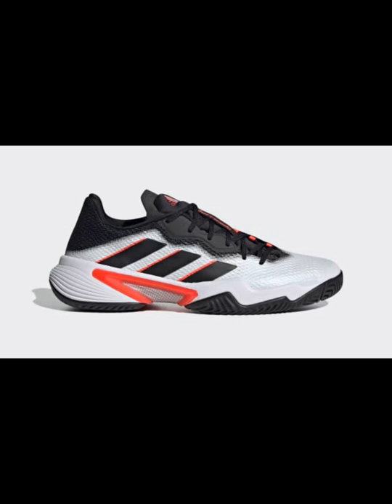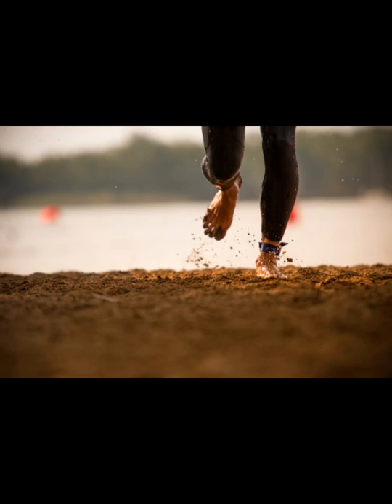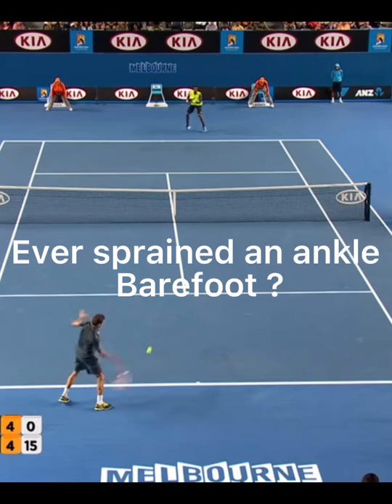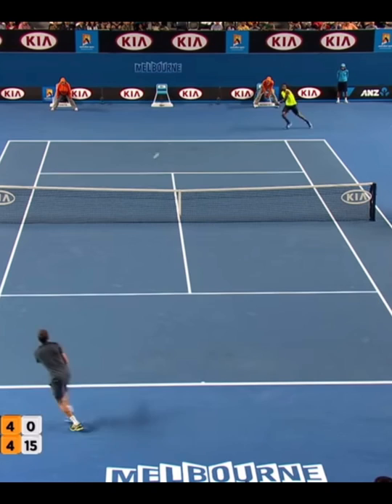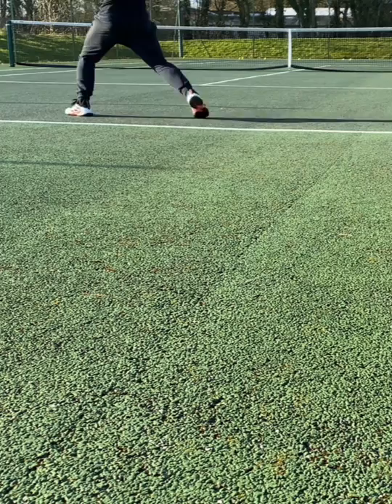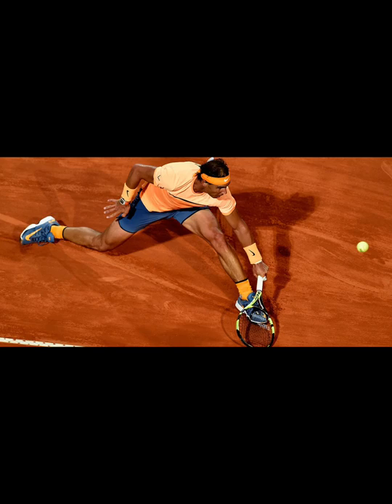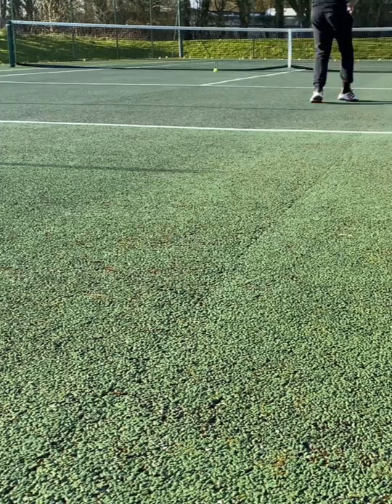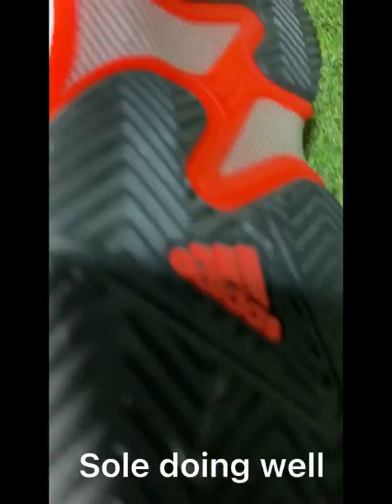Adidas Barricade Tennis trainer review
A review of the Adidas Barricade tennis shoe, looking at comfort, performance and durability of the trainer.